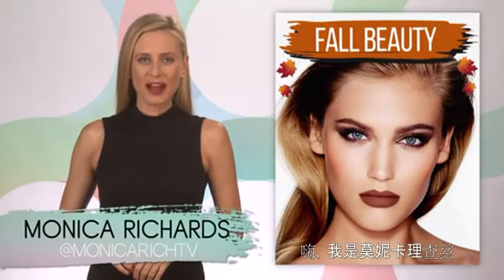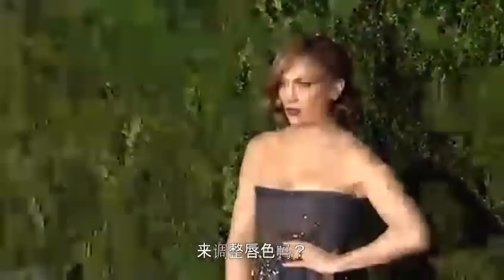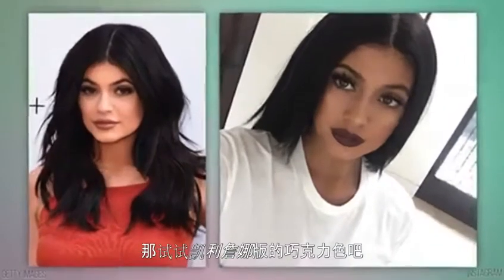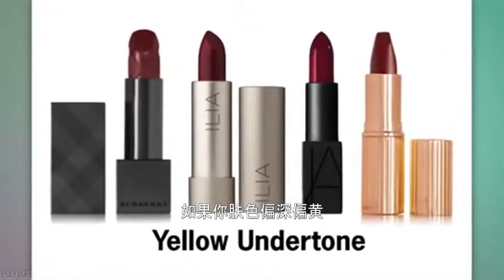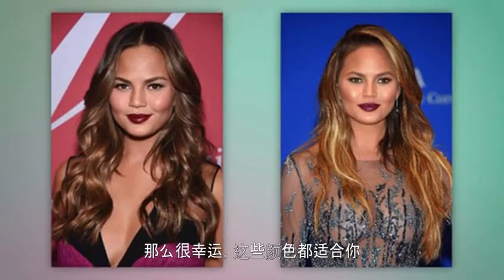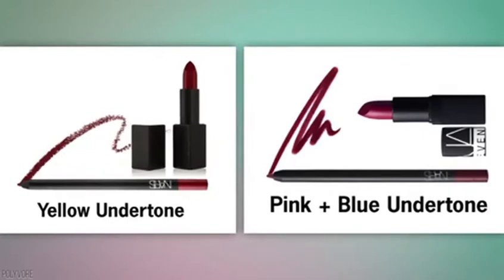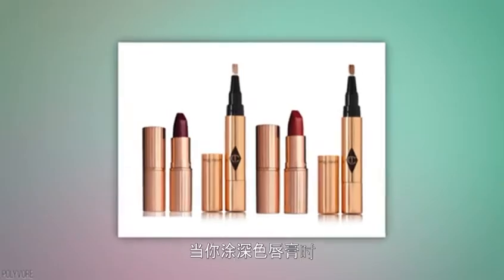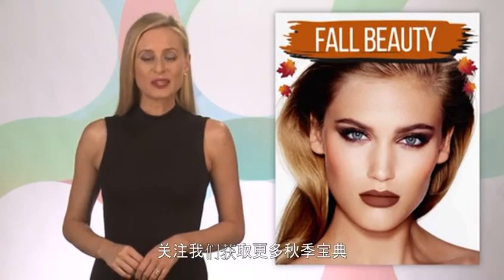秋冬最搭！ 根据肤色正确打开深色唇膏的方式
深色唇膏是欧美明星每人的必备唇膏，秋冬季节的时尚单品。但是也不要盲目的选择深色唇膏，一定要根据自己的肤色来选择适合自己的深色唇膏。秋冬季节，选一款深色唇膏，一起性感起来吧！